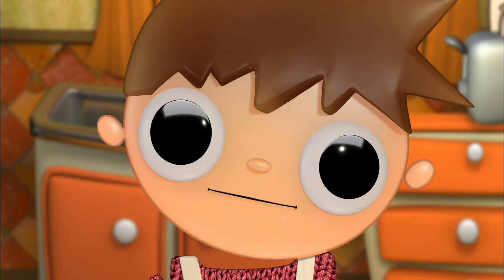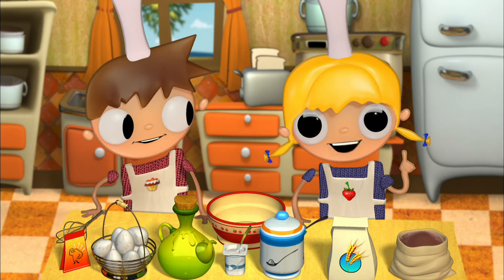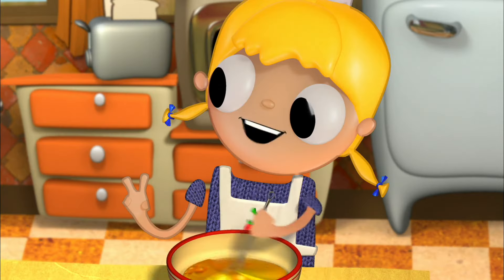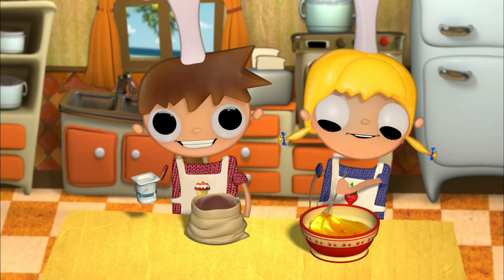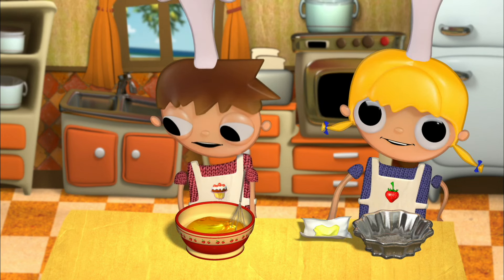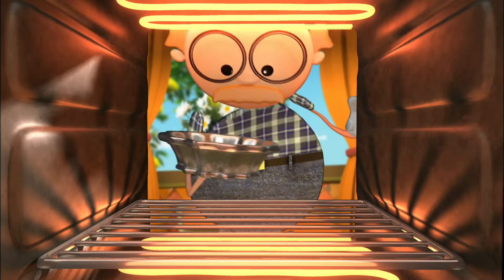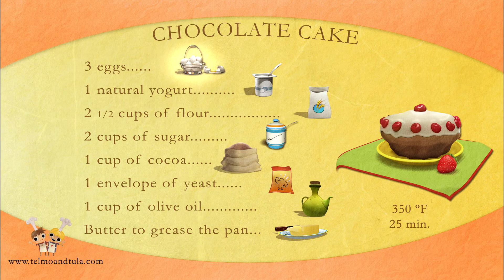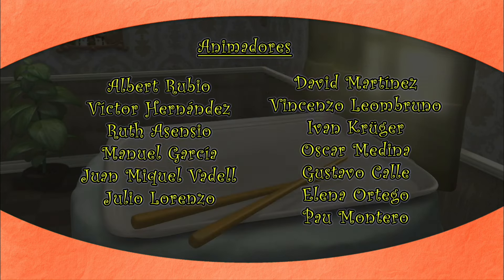How to Make Chocolate Cake | Telmo and Tula: Little Cooks | Cocoro TV